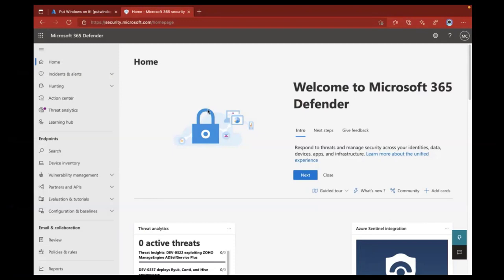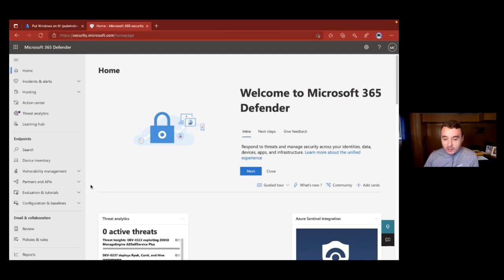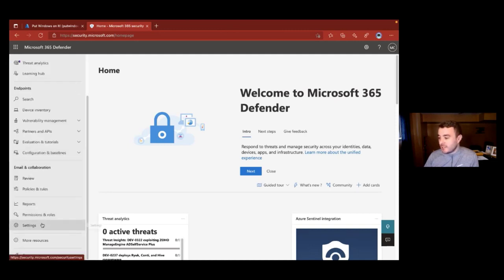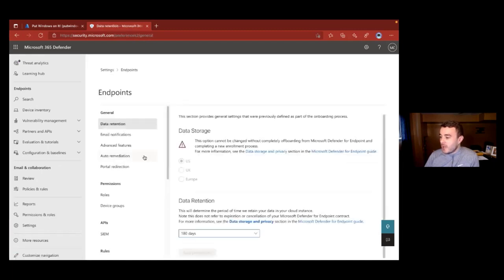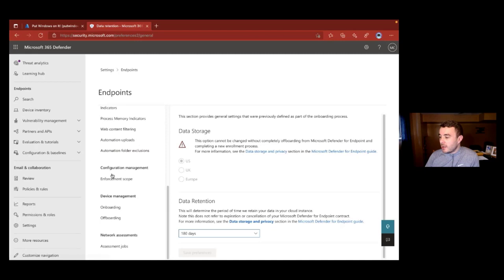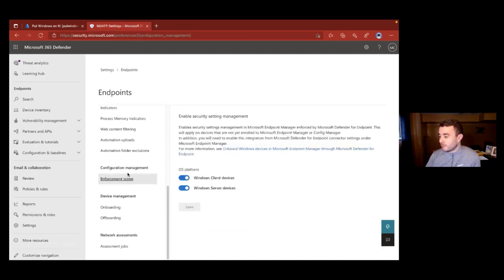Endpoint Security | Unpacking Endpoint Management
Watch our discussion on the features and capabilities of Endpoint Security with Feature PM Matt Call.

Hi, I'm Danny Guillory, a Senior Program Manager on the Microsoft Intune engineering team. And I'm Steve Thomas, a Security & Compliance Technical Specialist, currently focused on helping state & local governments secure, regulate, and protect information in the cloud.

Each month, on Unpacking Endpoint Management, we tackle different topics, answer your questions live, and offer tips and tricks to help you optimize and simplify the way you manage your endpoints. We are passionate about creating a platform for honest and open conversation (bring on the tough questions!)—and we are excited to bring on guest speakers to share their experiences, challenges, triumphs, and best practices.